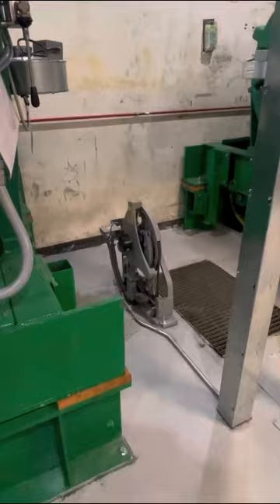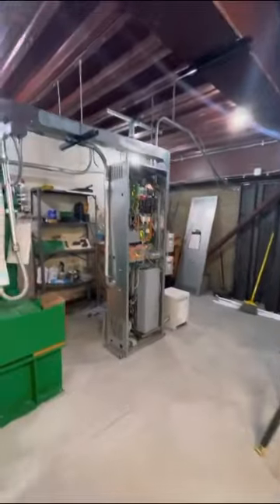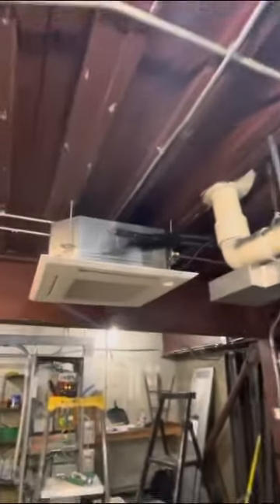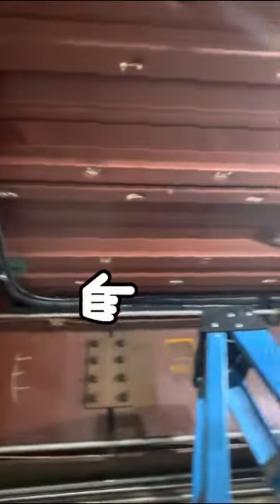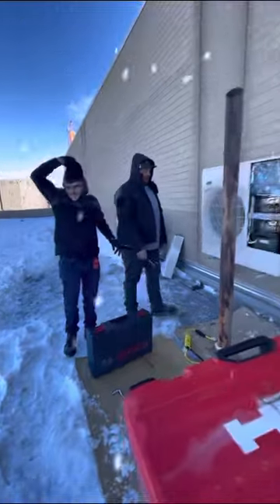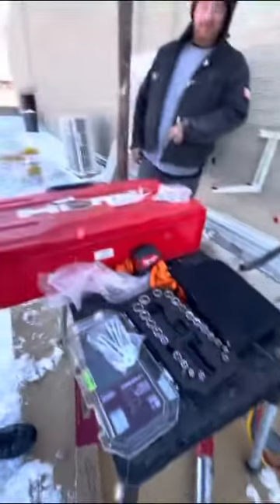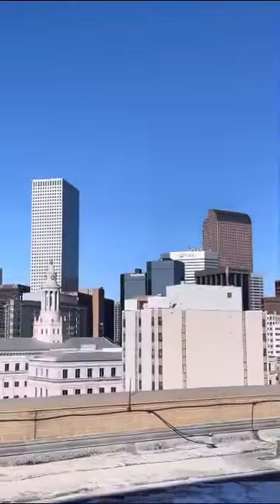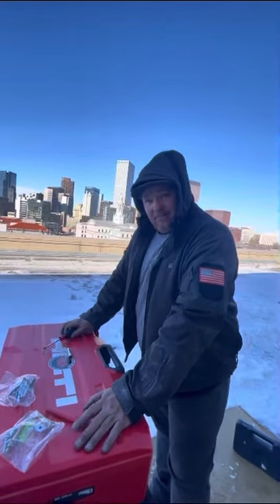Mini split installation completed with excellence!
Mitsubishi heating and air-conditioning systems installed by Ductless plus Mini split heating and air-conditioning systems